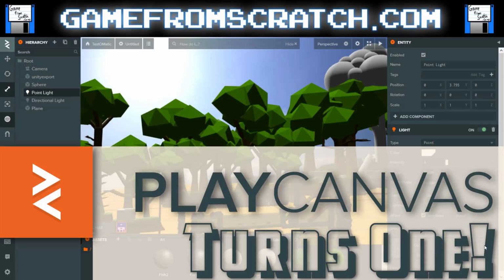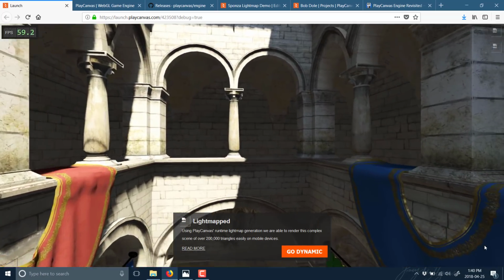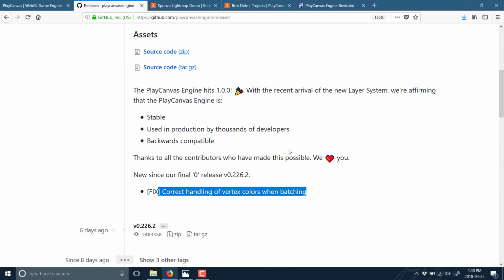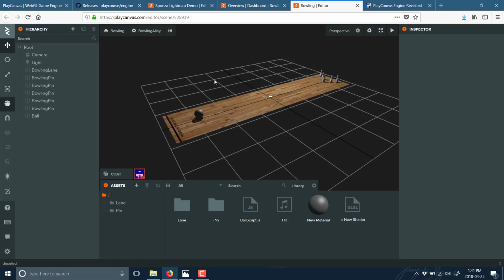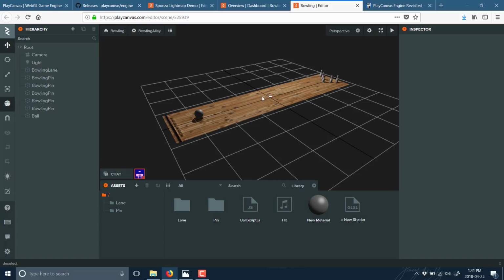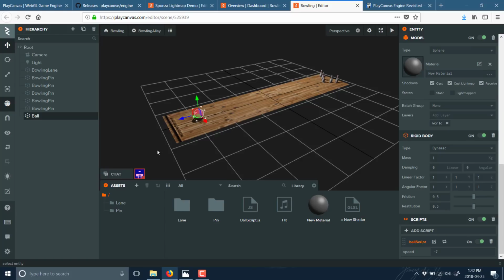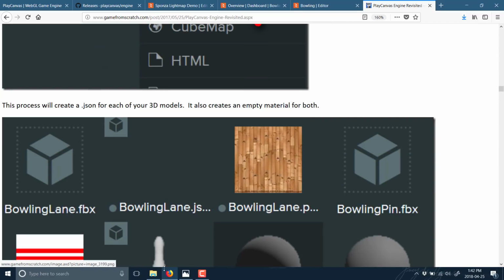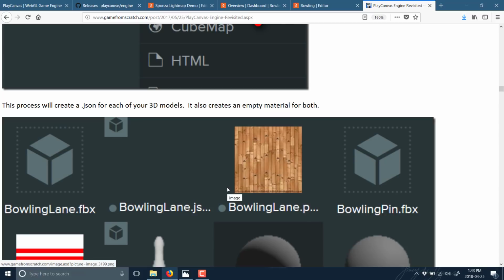PlayCanvas Turns 1.0! Open Source 3D HTML5 Game Engine Is All Grown Up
The PlayCanvas game engine has been around for some time, but just hit the all important 1.0 milestone.  It's a great open source 3D HTML5 game engine, with a proprietary 3D browser based editor built on top of it.

Happy Birthday PlayCanvas.